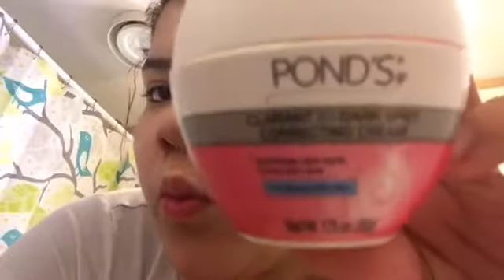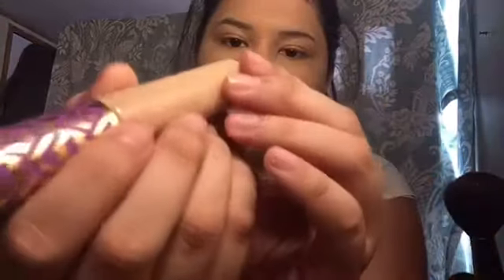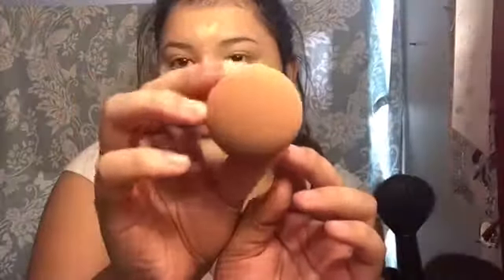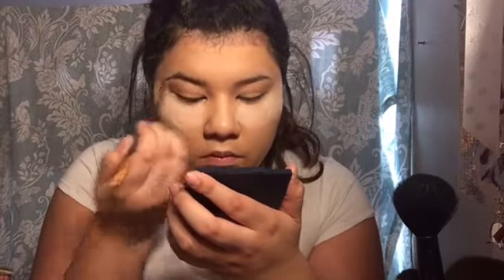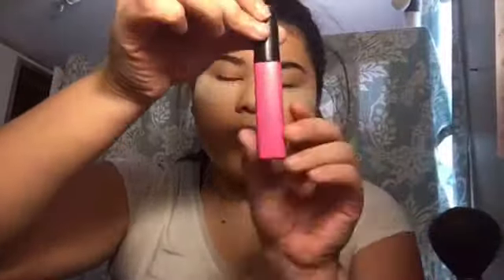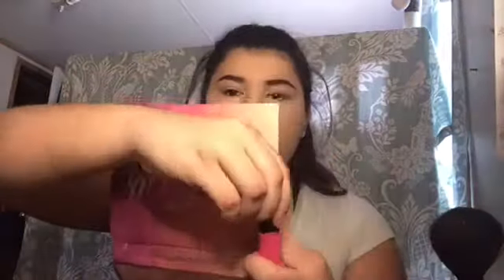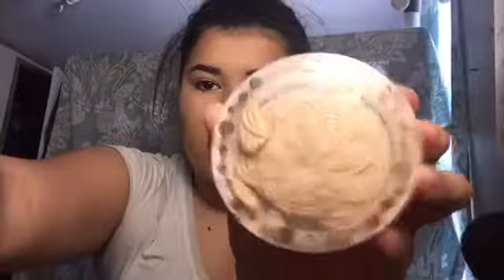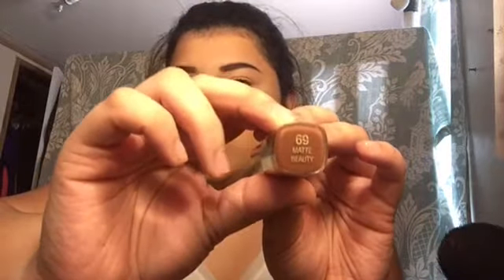MY EVERYDAY MAKEUP ROUTINE!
Hey guys!! I hoped you’ve enjoyed my video I know it wasn’t the best but am getting there let me know below the comments on what you would like to see more of and some how I couldn’t link all my stuff on here but I did link a few products that are my favs💕 and let me know as well if you want a review about any products you want me to try out also follow me on my social media stuff!!